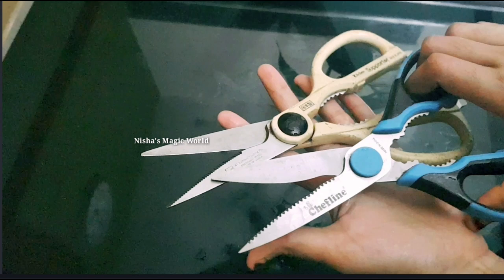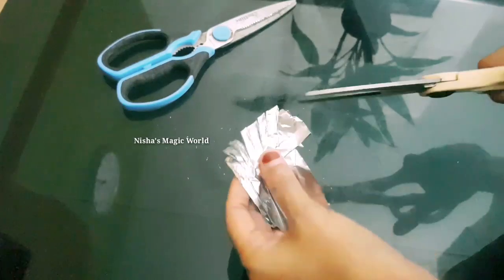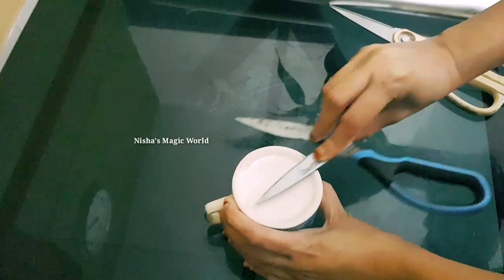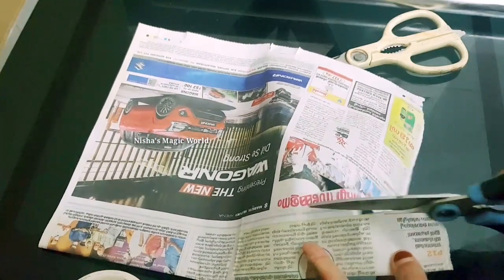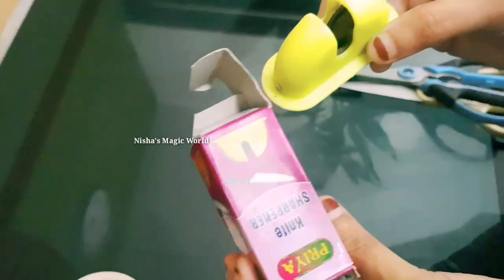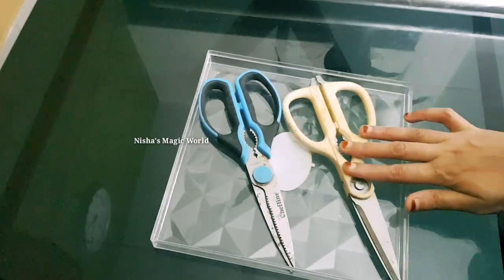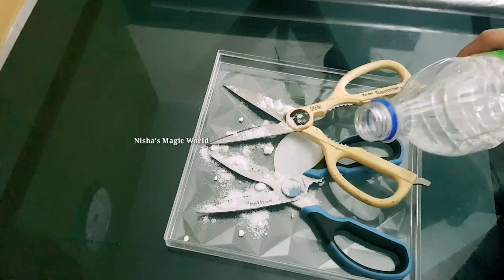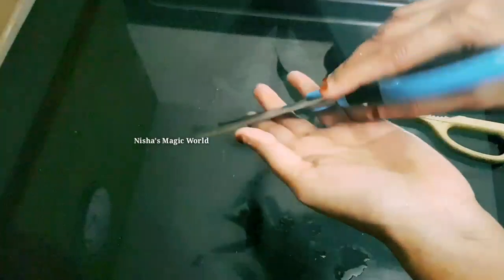നിങ്ങൾക്ക് ഒരു തന്ത്രം പഠിപ്പിച്ച് തരാം|എത്ര തുരുമ്പ് എടുത്തതും പുതിയത് പോലെ മൂർച്ചയുള്ളതാക്കാം